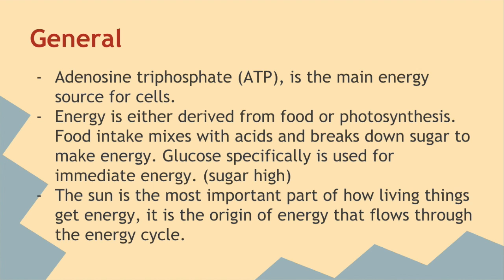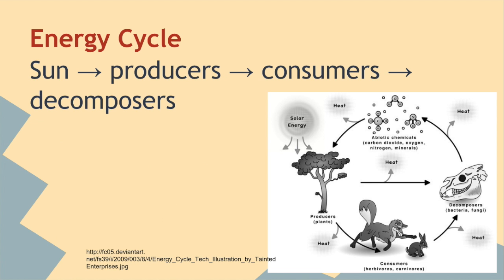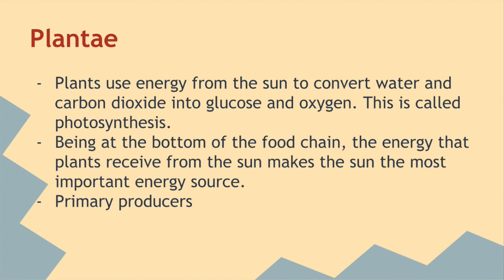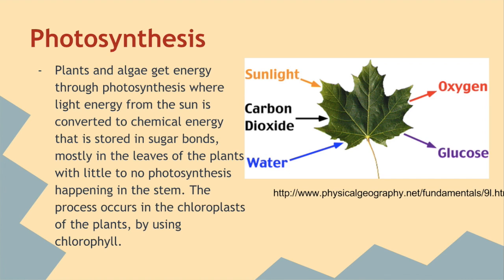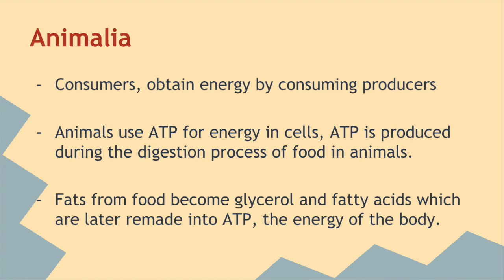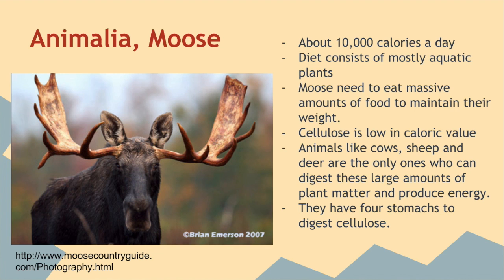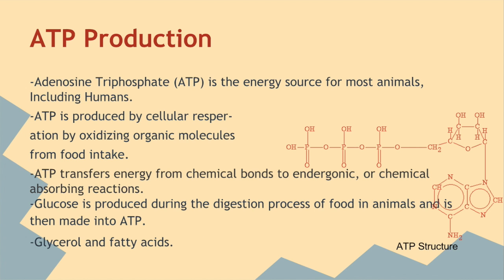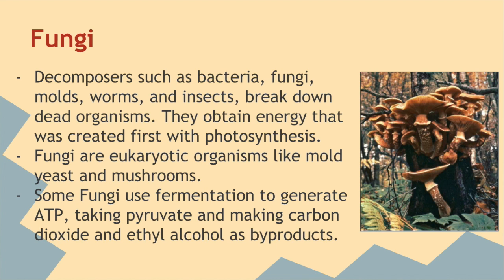How Living Things Get Energy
Environmental Science project on How Living Things Get Energy

This video is made by High School students